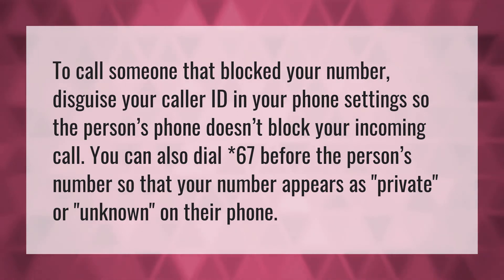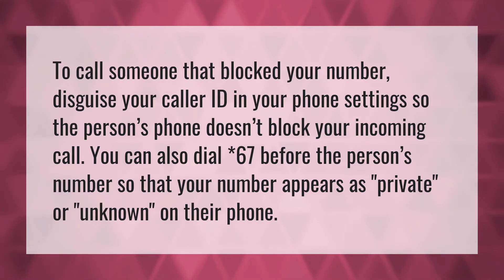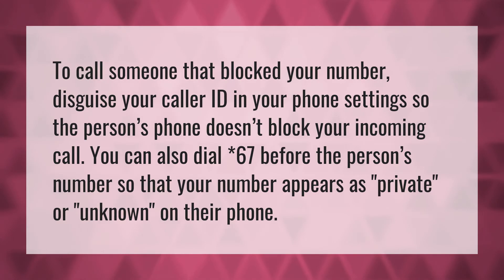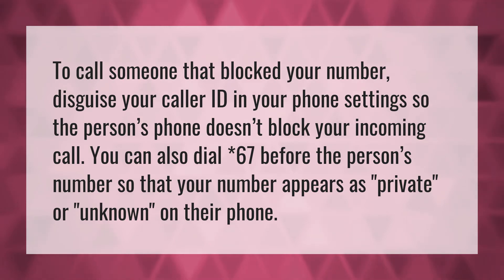How can I contact someone who blocked me?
WhatsApp Account Deleted • How can I contact someone who blocked me?